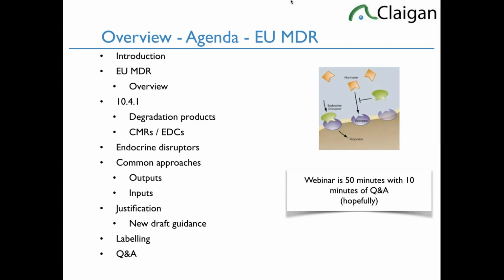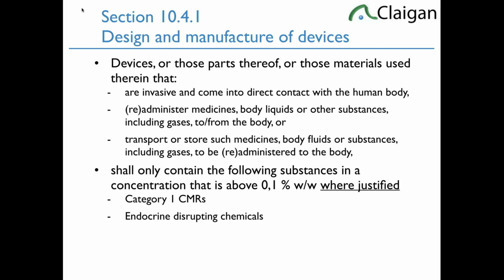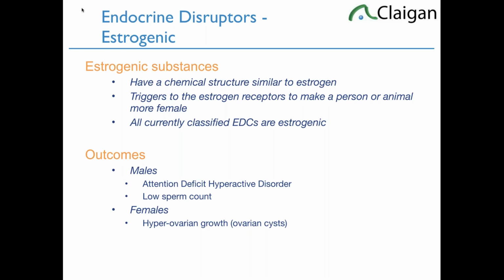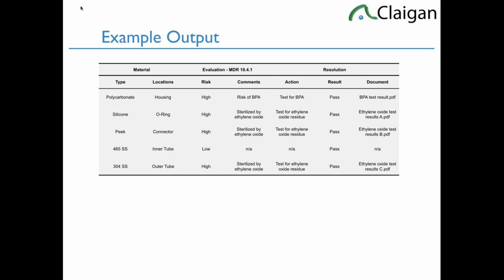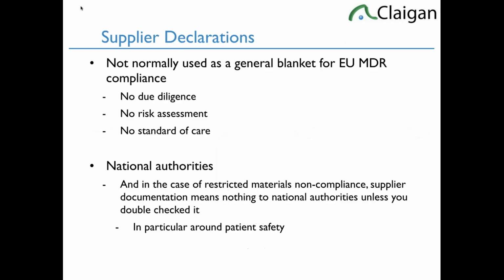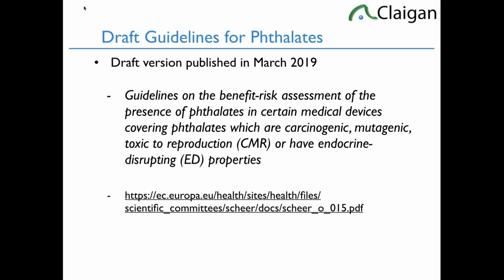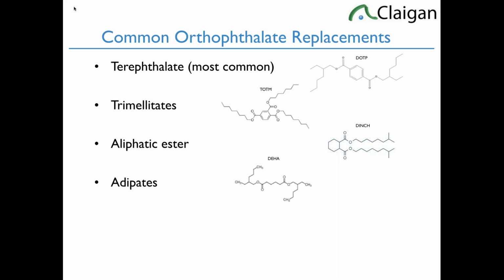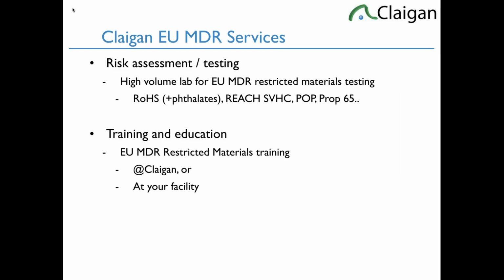Deliverables for Restricted Materials for EU Medical Device Regulation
Claigan Environmental Inc. presents a webinar on example deliverables for review of CMRs and EDCs for the EU Medical Device Regulation.  The webinar will cover example outputs from review materials for category 1 CMRs or EDCs over 0.1% w/w that are invasive, or fluid or gas contacting.

Section 10.4.1 of the EU Medical Device Regulation (EU MDR) has requirements for identification of carcinogens, mutagens, and reproductive toxins (CMRs) and endocrine disrupting chemicals (EDCs) over 0.1% w/w in invasive, or fluid or gas contacting materials.  The exact output requirements of section 10.4.1 of the EU MDR are the subject of much debate.  There is no one set format, but companies need a solution that meets both the CE conformity assessment requirements of EU MDR and also the scrutiny of notified bodies.  This webinar will discuss effective approaches that meet the requirements of EU MDR, are practical to complete, and can be updated effectively based on notified body feedback.

The main topics to be covered in this webinar are -
- Section 10.4.1 of EU MDR
- What are CMRs and EDCs?
- What are the CMRs and EDCs likely to be in medical devices?
- Relationship between EU MDR and REACH SVHC process
- Process for identification of CMRs and EDCs
- Deliverable outputs
- Alternate approaches
- Risk mitigation
- Managing new CMRs and EDCs
- List of likely new EDCs